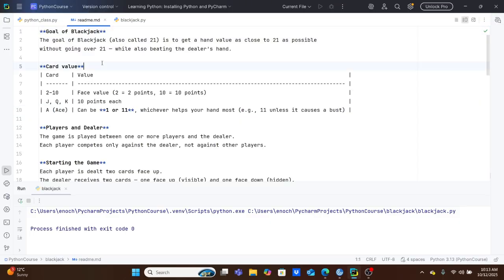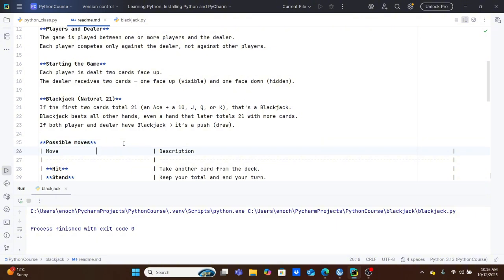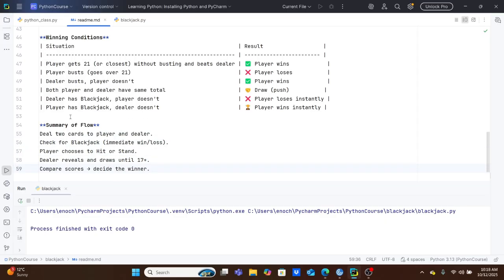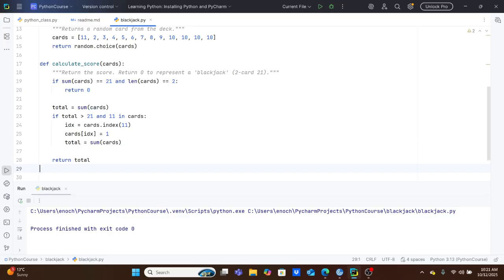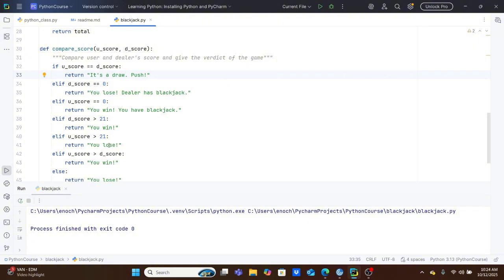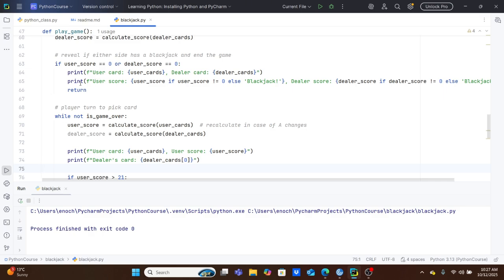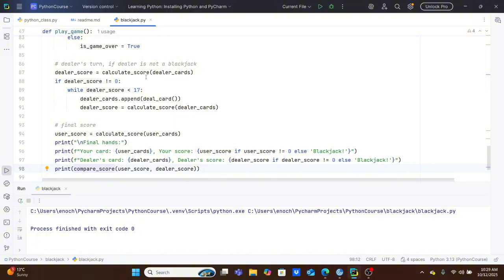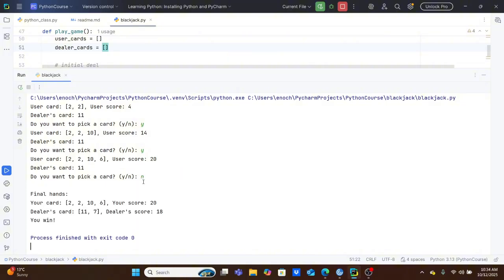Learn python with project 11: Blackjack game. Beginner level